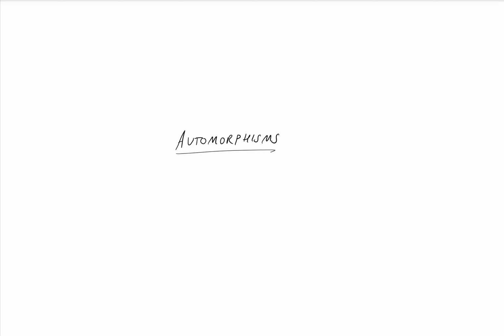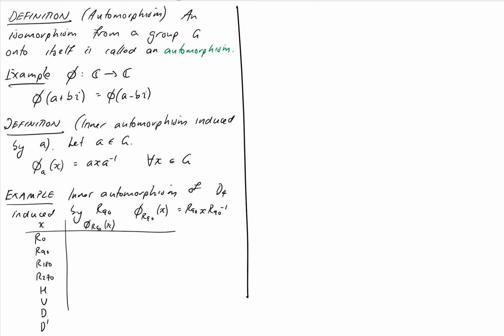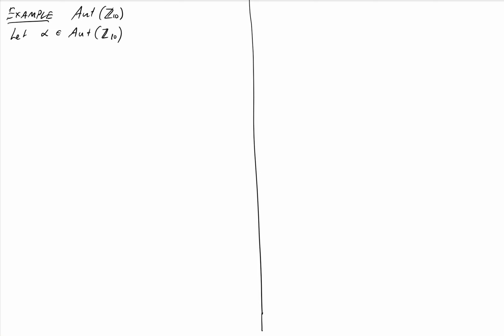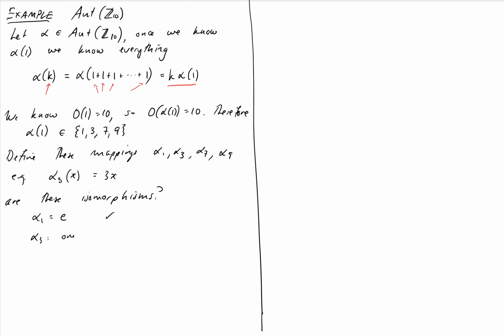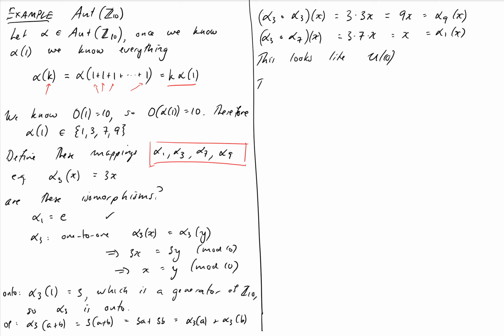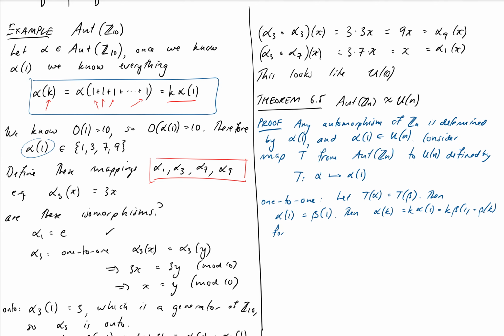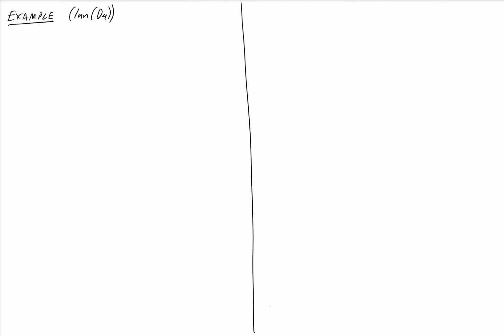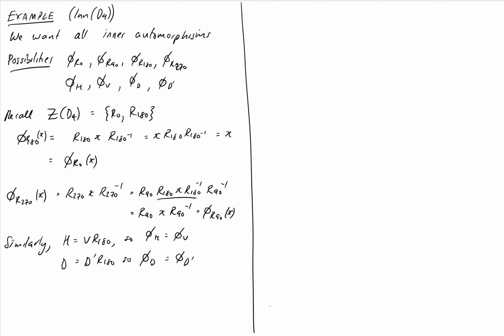2.10 Automorphisms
In this video we define automorphisms, and talk about the automorphism and inner automorphism groups